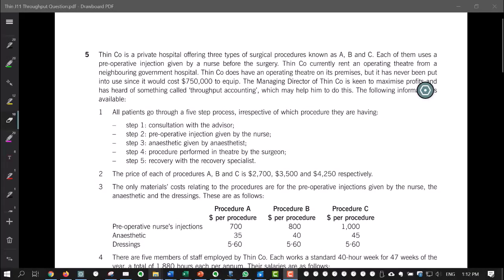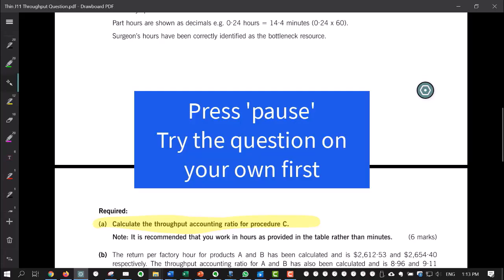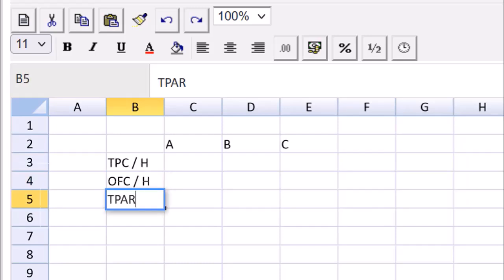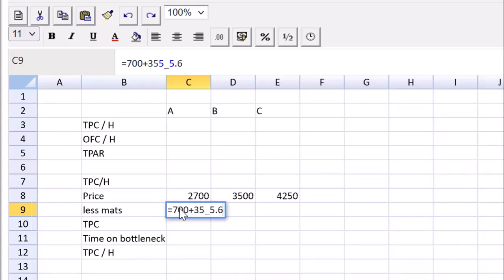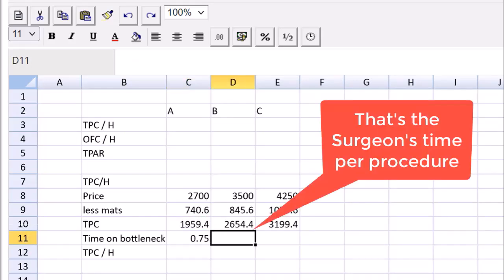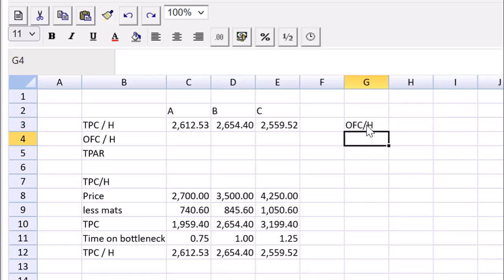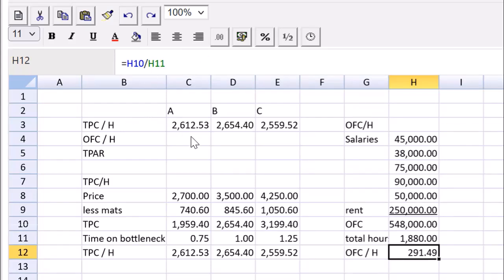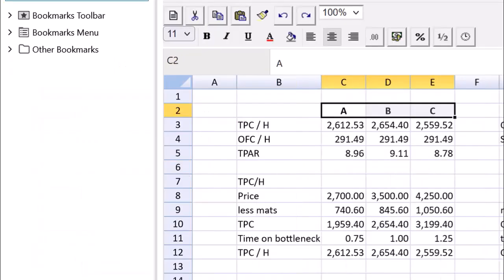Throughput Accounting Explained & Simplified | ACCA PM / F5 | Question Thin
🚀 Learn how to solve a tricky throughput accounting question from the past ACCA PM exams. I'll explain exam question Thin, and demonstrate how to calculate throughput contribution, throughput contribution per hour, and other factory costs per hour to arrive at the throughput accounting ratio for each procedure. This video will simplify throughput accounting and is also full of spreadsheet tips to help you the pass ACCA PM exam.
Steve Willis ACCA
How to pass ACCA Exams
Throughput Accounting Help